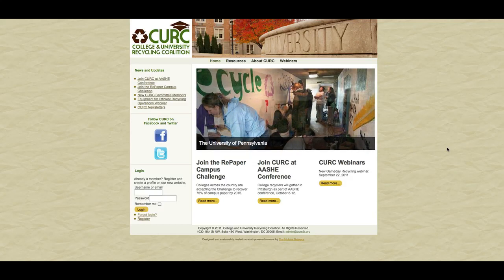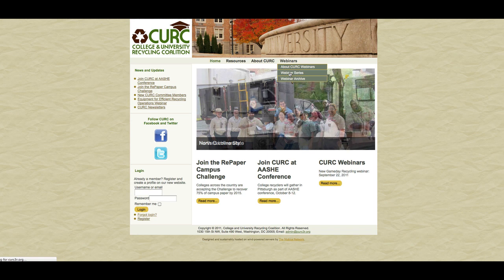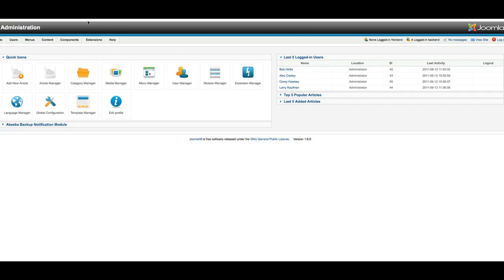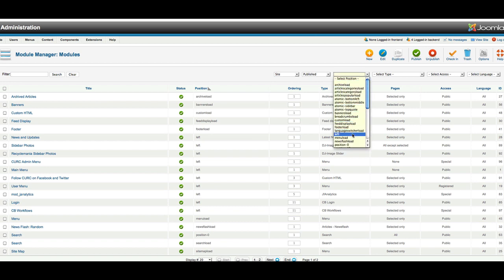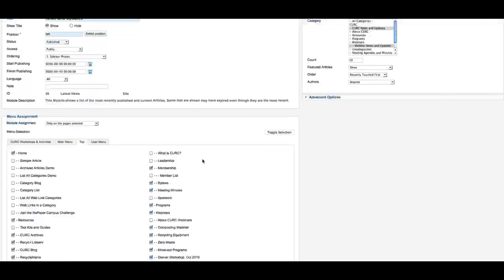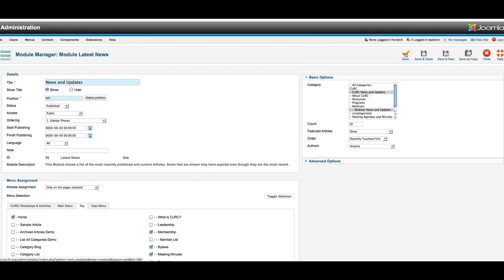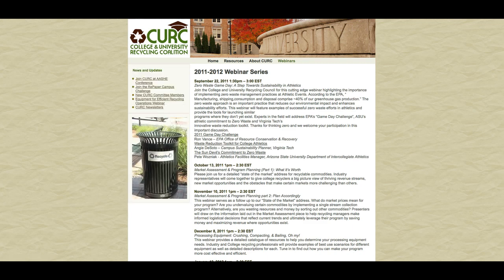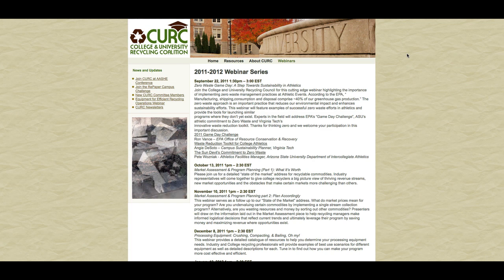How to turn a module on or off on a Joomla web page.